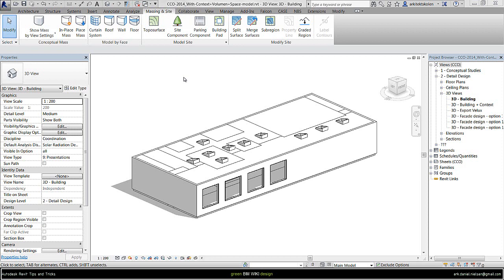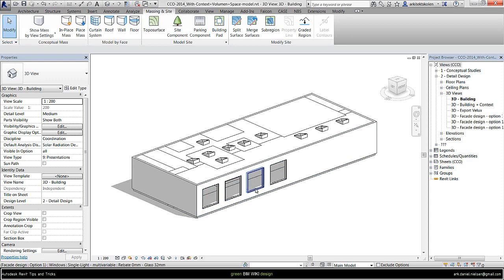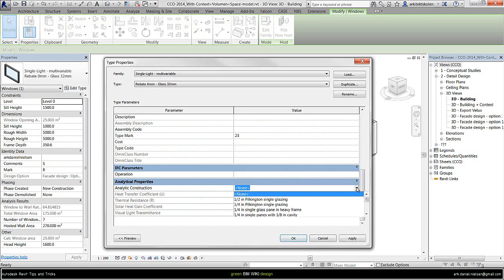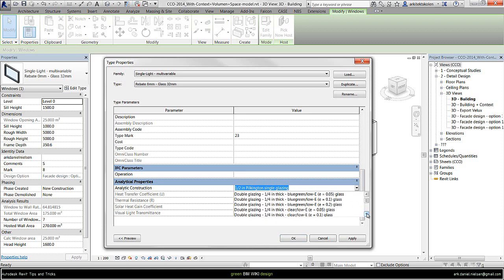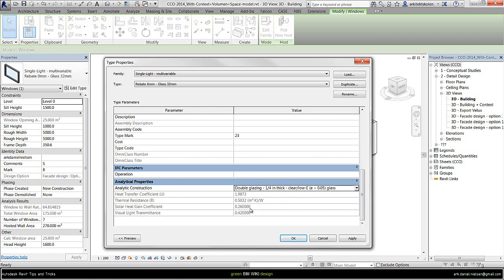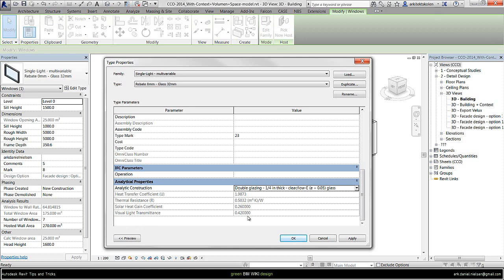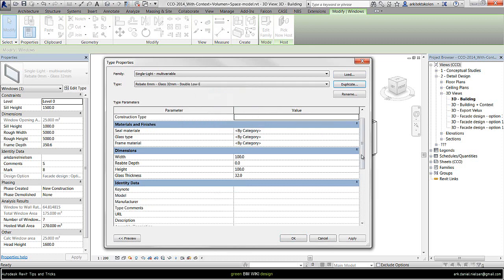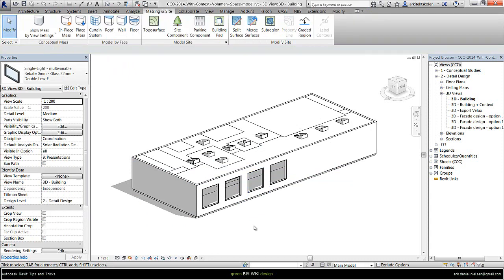Autodesk Revit EA - Apply Thermal properties to Windows for energy analysis